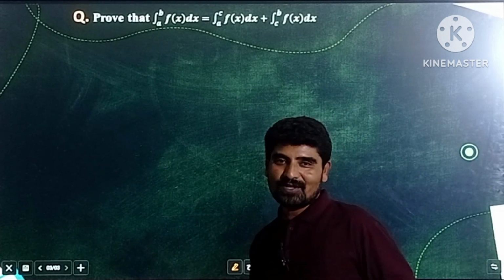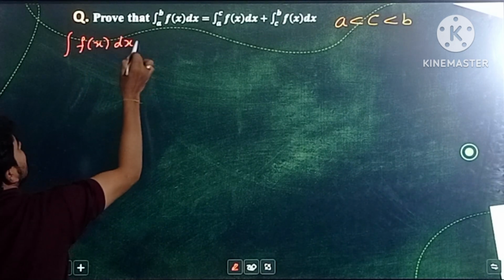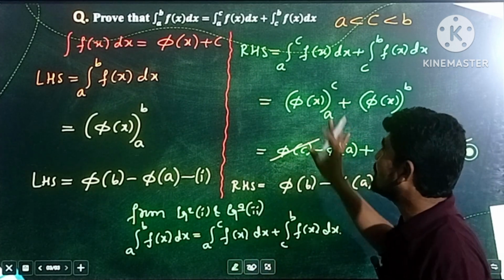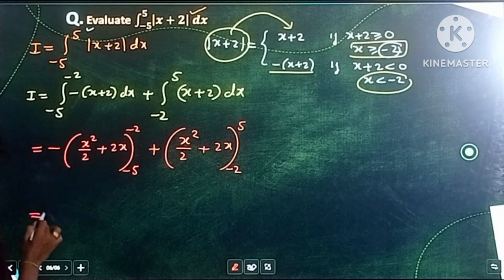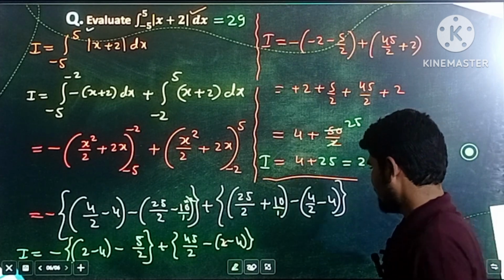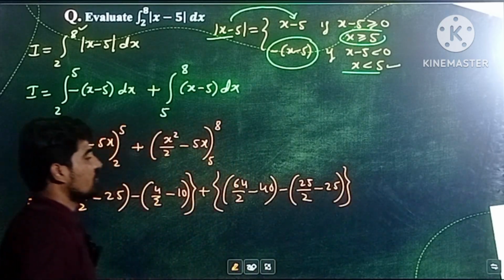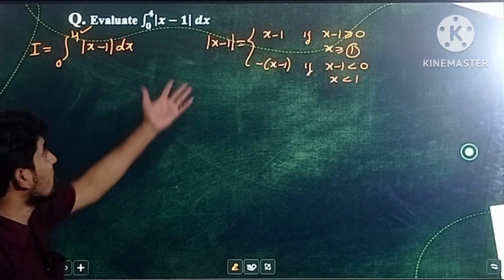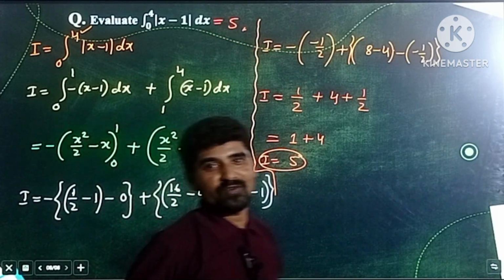Class 12th maths NCERT, chapter 7 INTEGRALS properties of definite INTEGRALS PYQ'S part-4